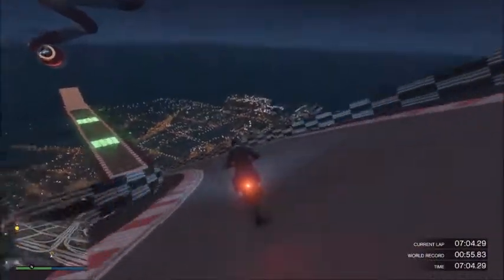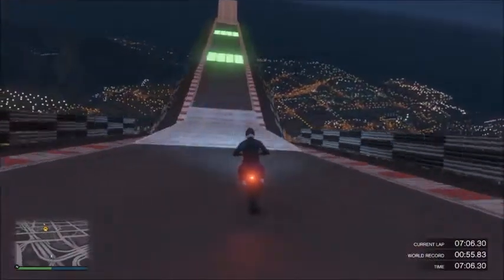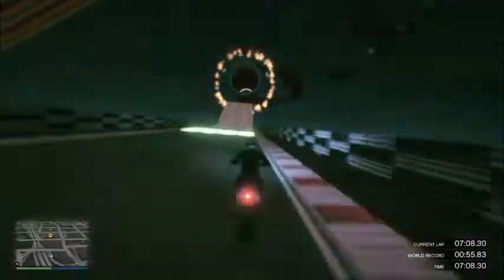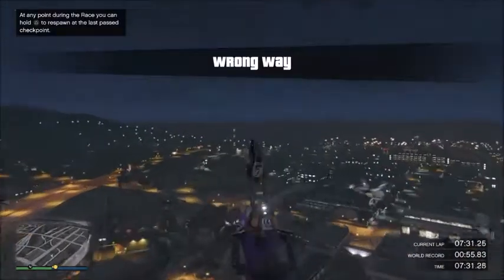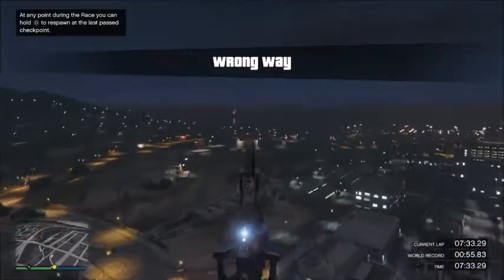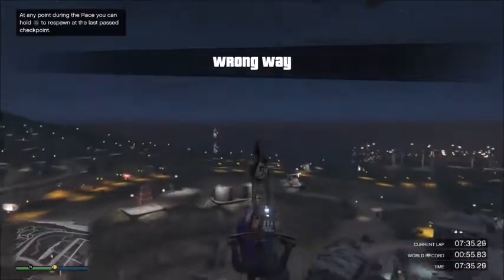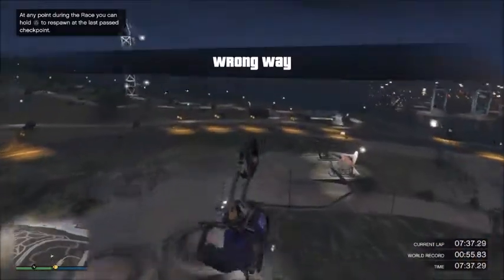GTA5 ONLINE HOW TO GLIDE/FLY AROUND THE MAP (1.35)